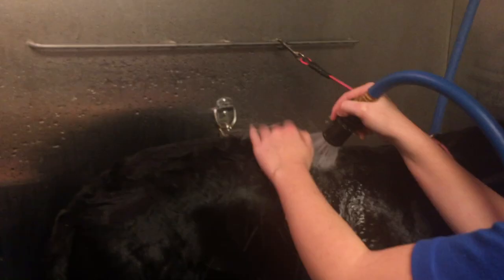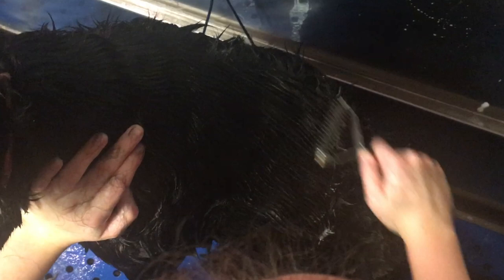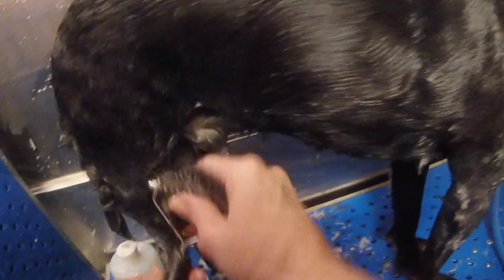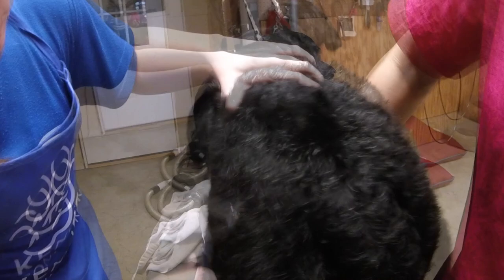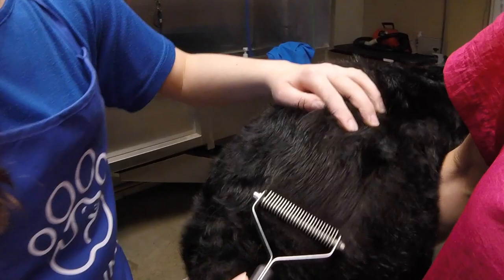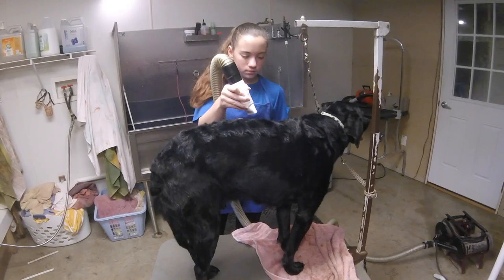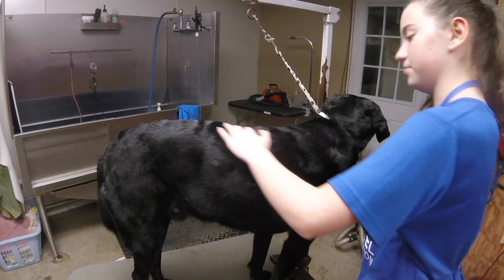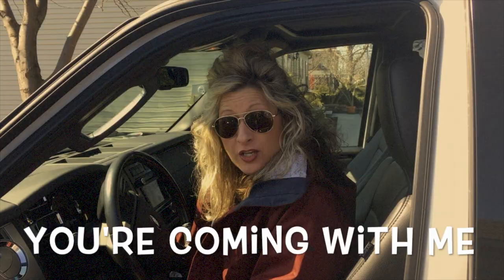How to stop your dogs from shedding-guaranteed.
How to stop your dog from shedding-guaranteed.
Every Monday at 5:30pm (Eastern Standard Time) we will rally around the grooming table! Please join me “live from the grooming table”.
I’m very excited to share with you today and so glad you are here! Ask your dog grooming questions live in the chat and get immediate response- Live!
Today I will share the proper way to use the coat king undercoat rake to effectively and safely remove hair from the coat. De-shed your dog in the tub, what you need to know and what tools to achieve this.  In this live steam, I will also demonstrate how to stop your dogs from shedding, how to tame the coat on a LabraDoodle-tips and products, using a coat king undercoat rake. Let's de-shed your dog-with the coat king together and learn how grooming tools can benefit your pet. So let's de-shed your dog together in this dog grooming live stream!  In this video we will also demo the WashBar original soap for dogs, try out the Absorber drying cloth, as well as check out the zoom groom dog brush to remove hair in the tub. Stop shedding-guaranteed
It is absolutely my pleasure to share my secrets of the grooming industry…so you can increase the bond you share with your pet!

Shear to Chic-Photoshop make overs! What is that?
Since I can’t bring your dogs to my grooming table, we are going to have virtual grooming sessions “with YOUR dogs”! Here’s how it works…You send me 3 pictures of your dog (close up head -front and side view, as well as a side view of the entire dog)
Every Monday at 5:30pm (Eastern Standard Time) we will rally around the grooming table!
In the email subject type “Shear to Chic-Photoshop make overs”. Then all you have to do is tune into the weekly live feed and see if your dog was picked to be the demo dog in the “Shear to Chic-Photoshop make over”. Watch your dog transform into a masterpiece in the live stream without entering a grooming salon! It will be fun, inventive, exciting and original! If you like the look and want to share it with your groomer or attempt the groom yourself, simply take a screen shot from the video and save it to your phone or desktop. It’s that simple so “Stay Put!”
Email Go Groomer:

Product links:
The Absorber Drying Towel:

FURminator deShedding Tool for Dogs - Short, Medium or Long Hair:

Dog Bath Brush (for longer hair) - Best Pet Bathing Tool for Dogs – Soft Silicone Bristles Give Pet Gentle Massage:

Dog Bath Brush (for short hair)-Pet Shampoo Brush | Soothing Massage Rubber Bristles Curry Comb for Dogs & Cats:

Tools and products recommended by Go Groomer:

Comb-Paws Pamper Professional Anti-Corrosion Grooming Comb for Dogs & Cats, Tapered Stainless Steel Pins:

Comb (my favorite grooming comb)  #1 All Systems Ultimate Poodle Comb:

Brush-Chris Christensen Big G Slicker, Medium, Coral (great for doodles):

Brush-ActiVet Mat Zapper Red German Grooming Brush 4.5 cm:

The best professional clipper on the market is the WAHL Professional Animal KM10 2 Speed Brushless Motor Clipper Kit:

WAHL Professional Animal Stainless Steel Guide Snap on Combs:

Tropiclean Paw and Pad treatment:

Tropiclean Facial Cleanser-SPA Tear Stain Remover:

Tropiclean Oxy Medicated Shampoo  (safe for puppies and kittens too):
Tropiclean Hypo-Allergenic Shampoo (safe for puppies and kittens too):

Quicker Slicker by Nature's Specialties - Ready to Use Pet Conditioner, 32-Ounce:

(large) Professional Grooming Table:

(Medium) Professional Grooming Table:

(small) Professional Grooming Table:

Round table top Pet Dog Grooming Table with Arm (22 in. Diameter):

Grooming loop-Groomers Helper 5/8" Professional Loop:

Grooming Smock-Red Kap Women's Zip-Front Smock:

Equipment and software I use to power my channel’s Live Streams and uploads:

My WiFi Router (this router is a power-house!)
No more lagging during my Live Streams!

TP-Link AC5400 Wireless Wi-Fi MU-MIMO Tri-Band Router - Powerful Wi-Fi for Gaming and 4K Streaming.